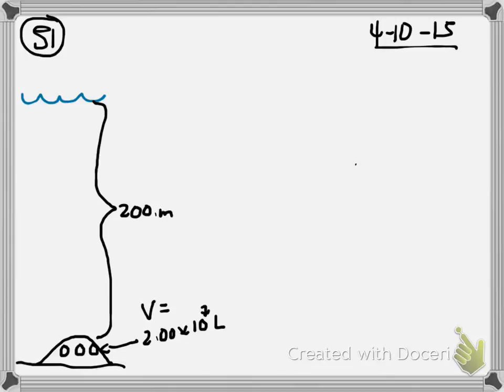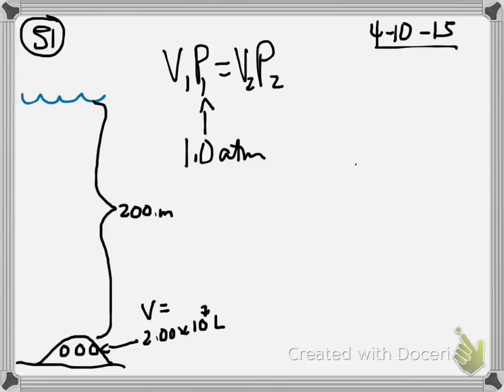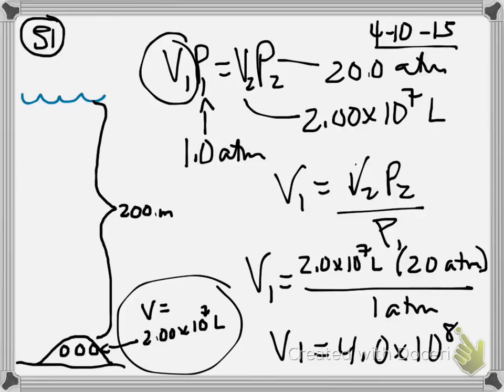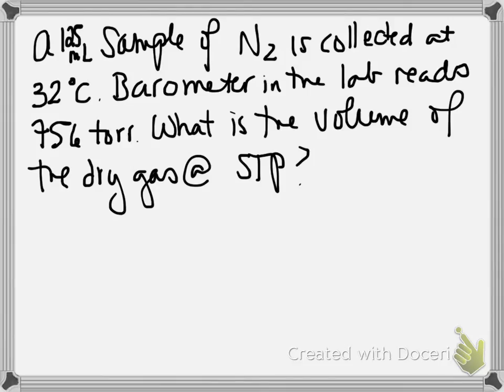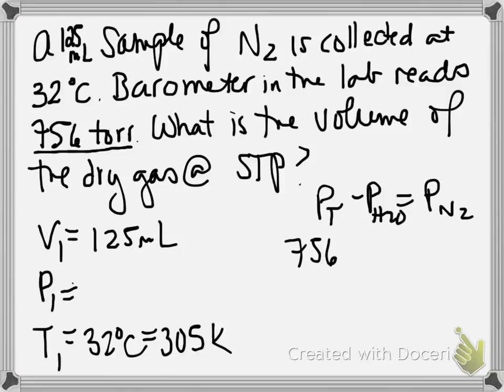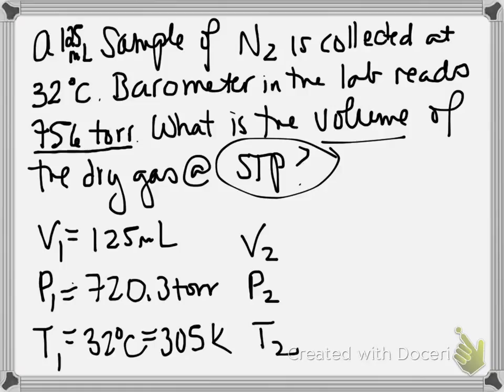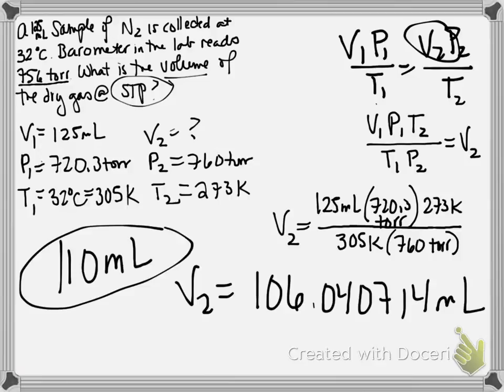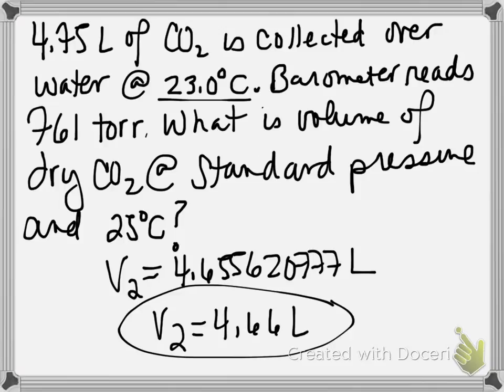chem 4-10-15 brush up and review gas laws partial pressure p.4